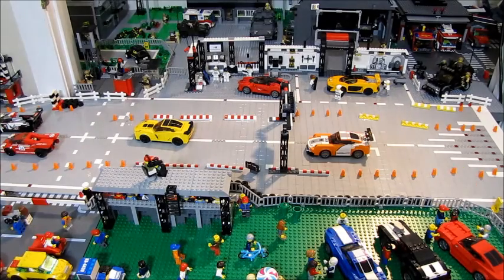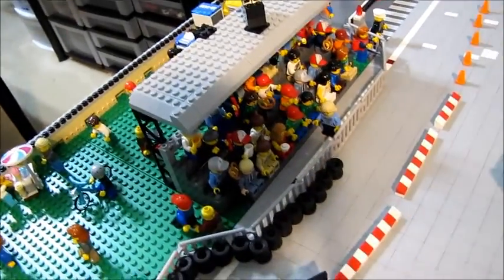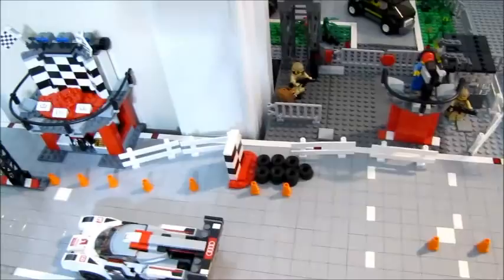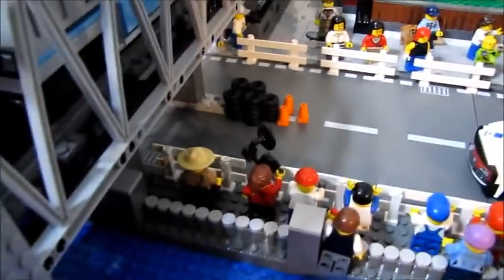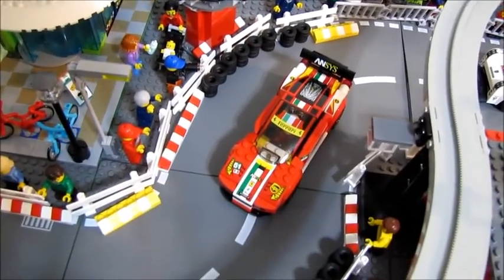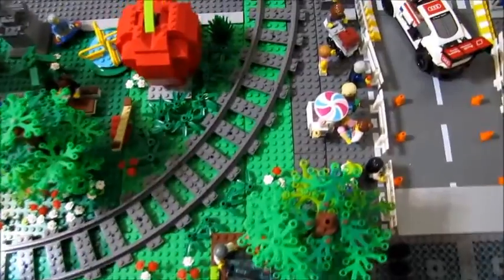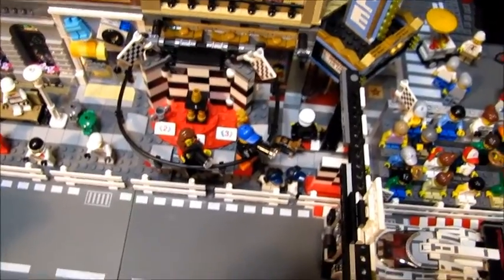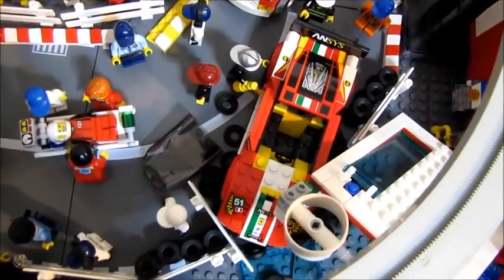Lego City Grand Prix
This is a video of a short Grand Prix that took place in our Lego City. This took a lot of time to work and set up so I hope you enjoy the video.